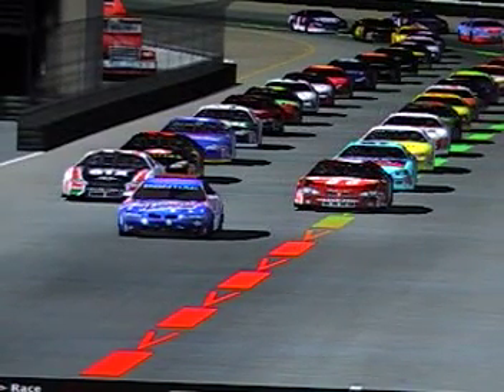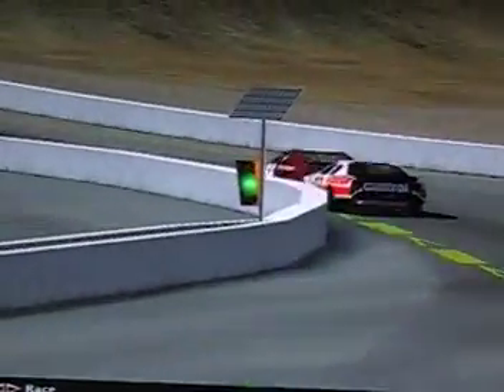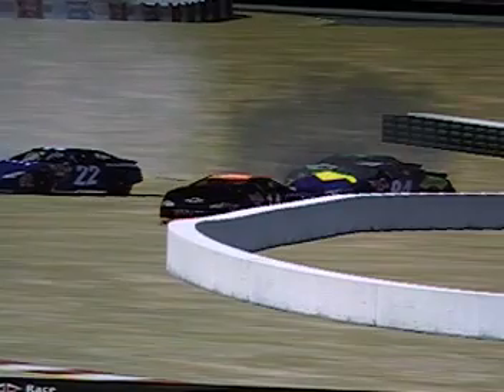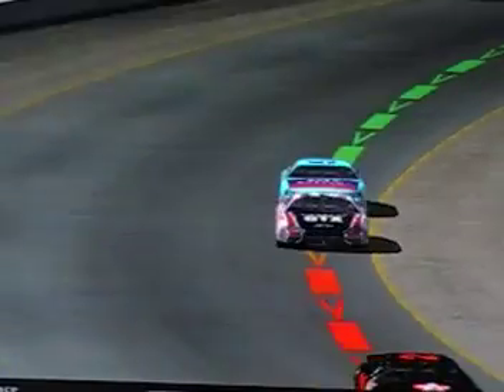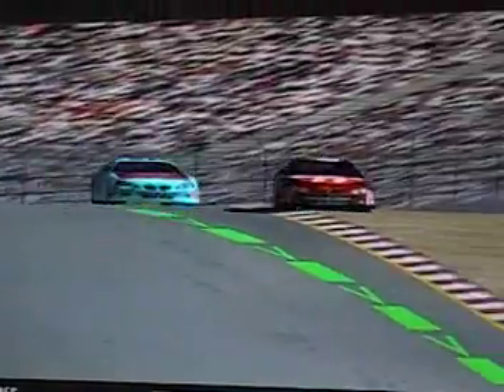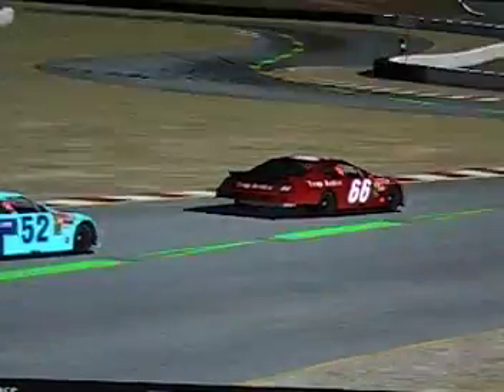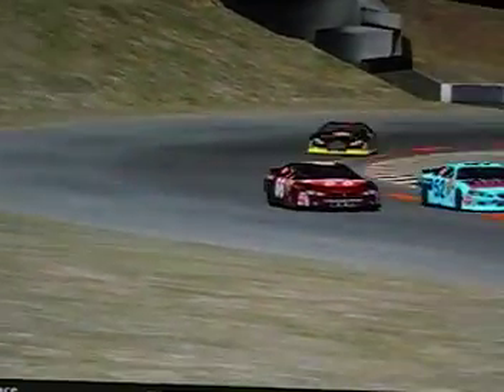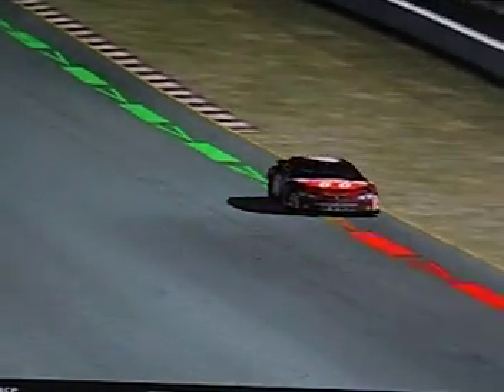Castrol GTX Cup Series; Season 5, Race 16; Eric Medlen 350k presented by Castrol Syntec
LET'S GO ROAD RACING, at Sonoma California's scenic Infineon Raceway.

Congratulations to the winner of the race